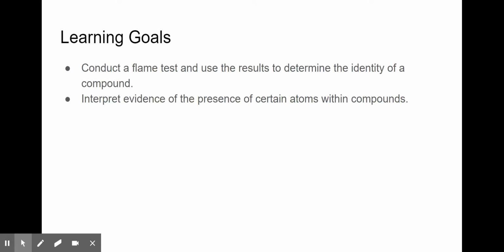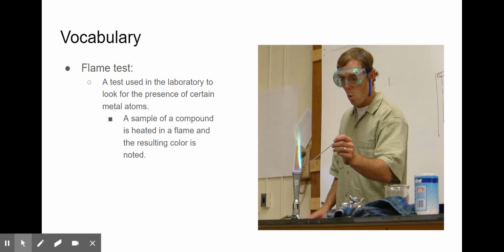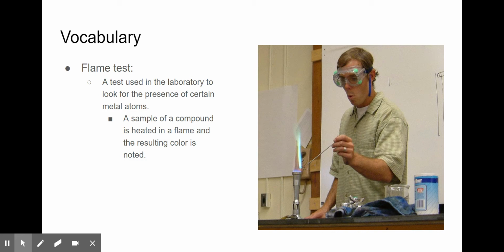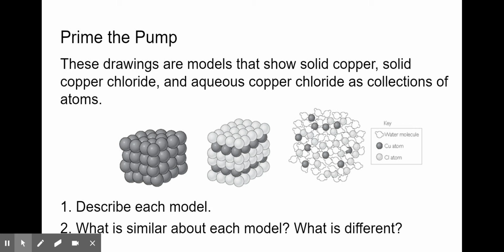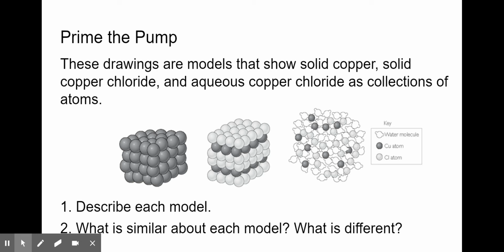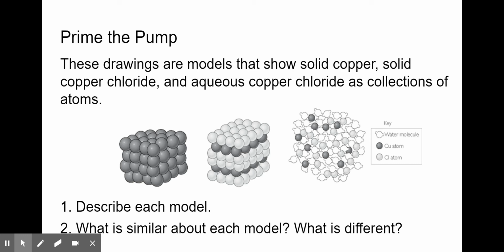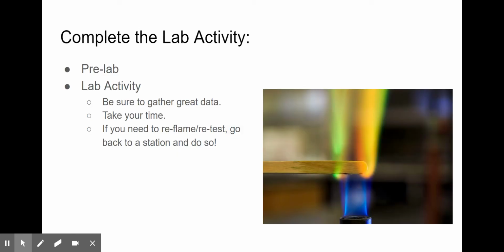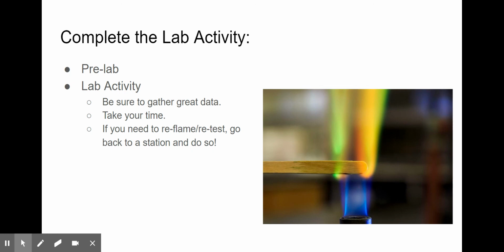Lesson 17 PRE